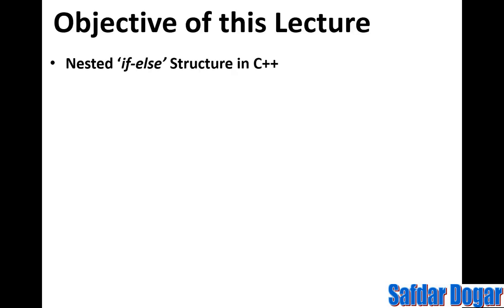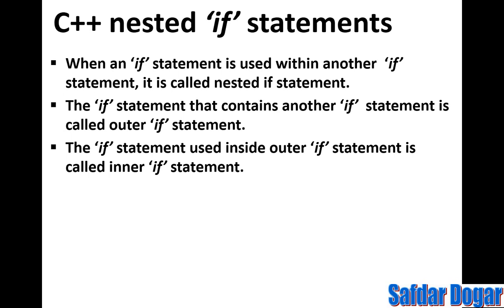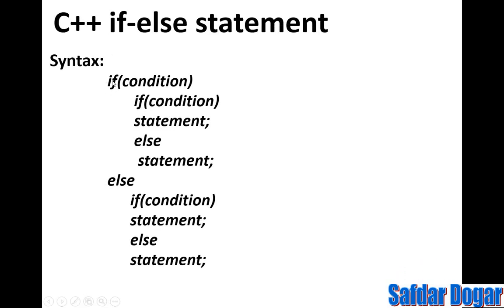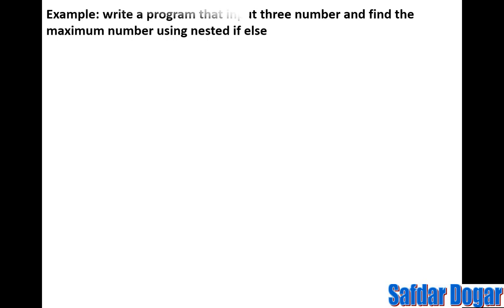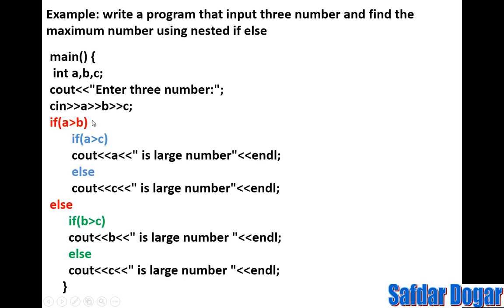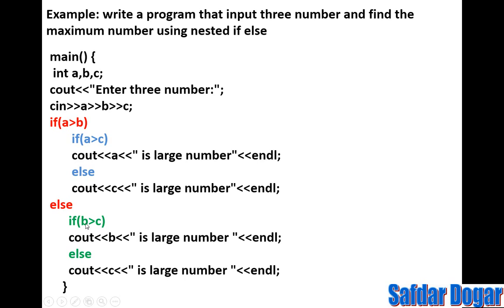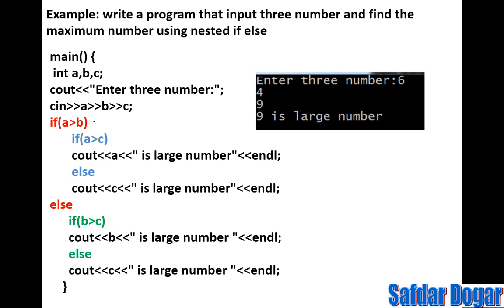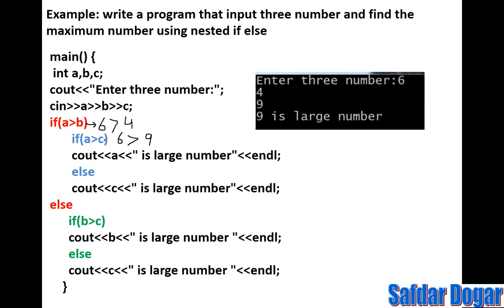Nested If Else Statement In C++ | C++ Tutorial for Beginners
In this C++ tutorial for beginners, we're looking at the nested if else statement. This statement is used to make decisions based on different conditions.

If you're new to programming, or if you're just looking for a quick and easy tutorial, then this is the video for you! In this video, we'll look at how to use the nested if else statement in C++, and how to use it to make simple decisions.

if else nested in c++
c++ nested if else tutorial
nested if else in c++
nested if c++
nested if statements c++
nested if else c++
nested if else statement in c++
c++ nested if statements
nested if c program
nested if statements c++ problem
nested control structures in c
nested if else statement in c++ example program
c++ nested if else
nested if statement in c++ example program
nested ternary operator c++
nested if c++ example
example of nested if statement in c++
nested if program in c++
nested if else statements c++
c program for nested if
c++ tutorial
c++ programming
c++ tutorial in hindi
c++ tutorial in urdu
c++ tutorial for beginners
c++ tutorial for beginners in hindi
c++ tutorial for beginners in urdu
c++ programming in hindi
c++ programming in urdu
c++ programming tutorial in urdu
c++ programming tutorials in hindi
c++ programming tutorials in urdu
c++ tutorial point
learn c++ online
best way to learn c++
basics of c++ programming
c++ programs for beginners
c programming
c plus plus tutorial for beginners
learn c++ programming in 21 days for beginners